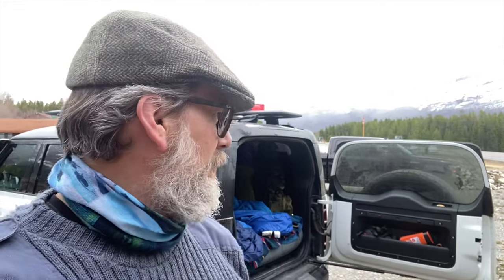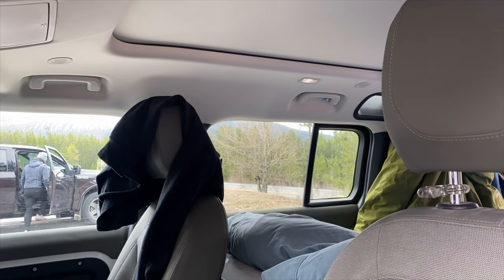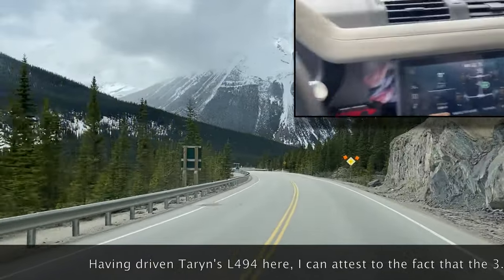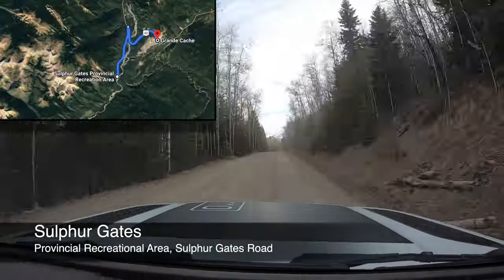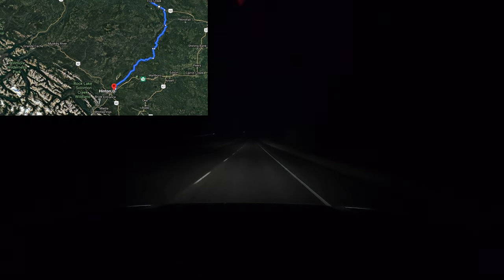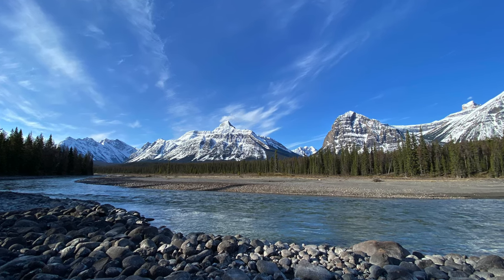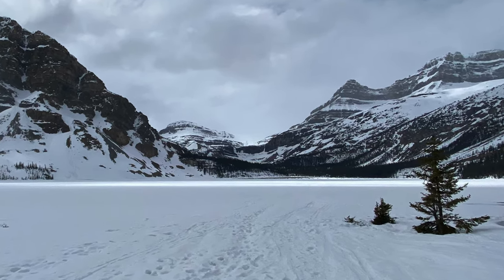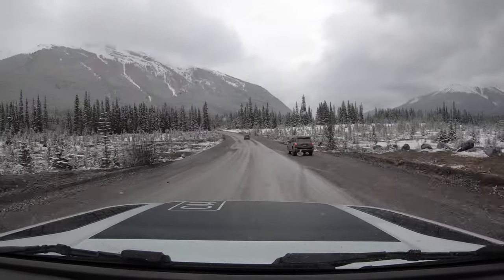Camping and Road Trippin' (no ‘g’) in the Canadian Rockies in the new Defender 110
In this video I show how we set up our Defender 110 to camp in while we road trip across the Canadian Rockies and how to make best use of the space and storage. One thing I forgot to mention in the video is that it is important to not lock the vehicle from the fob while inside, as starting the vehicle or using the radio will set off the alarm!

In addition, I show you some of the wonderful scenery of the Albertan Rockies and some of the various wildlife that you can come across while travelling therein! I was able to film the difficulty with the lack of engine braking in the Defender and how this would poorly affect mountain driving, as well as the preference for the Defender to down-shift when not necessary.

There is some epic footage here (towards the end, especially) and I hope you find my rambling useful! Oh, and someone please tell Wrighty that were campin' (no 'g').

The intro is: EEAAEA

Performed by: VVibeTrix (Johanna Ahola-Launonen, Maarit Laihonen, Matti Häyry, Mikaela Mansikkala, Satu Haiko)

With Permission from: (c) Matti Häyry and Polite Bystander Productions 2019

My thanks to @SavfkMusic for making this lovely piece available to creators. If you liked the piece, please head over to his youtube channel to hear more.